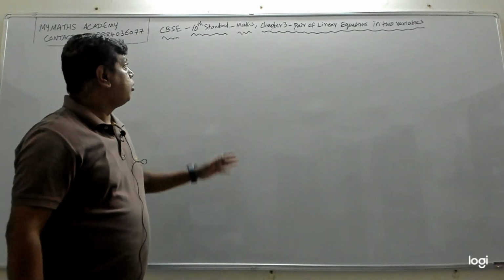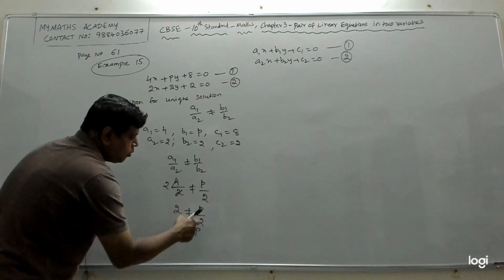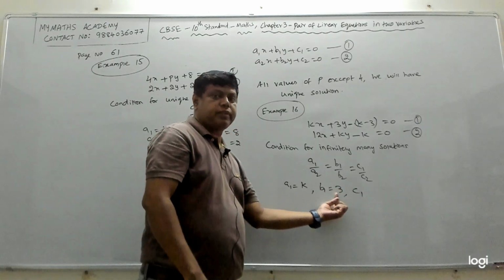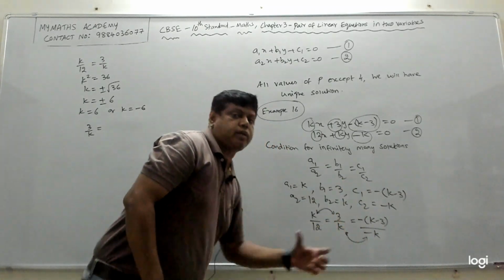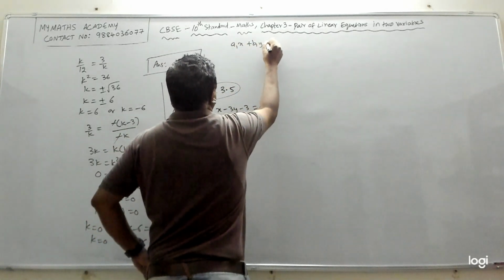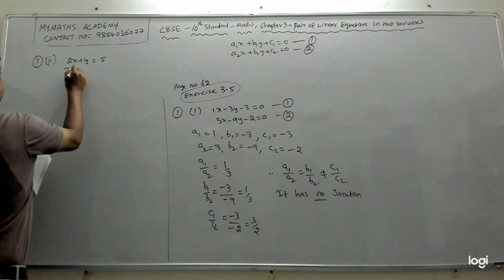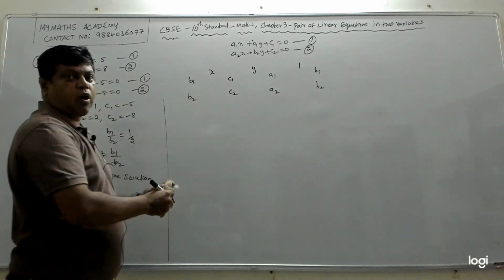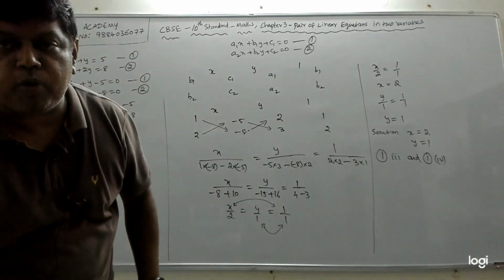Pair of Linear Equations in Two Variables | Class 10 | NCERT CBSE Chapter 3 | Video016 (in English)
You will learn about Example 15 and Exercise 3.5 Questions 1i, 1ii, 1iii, 1iv.